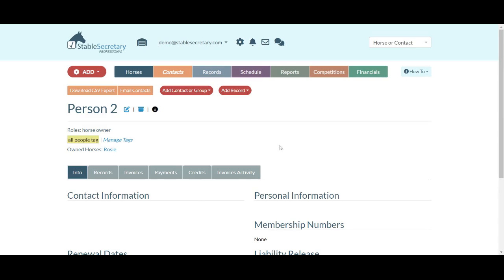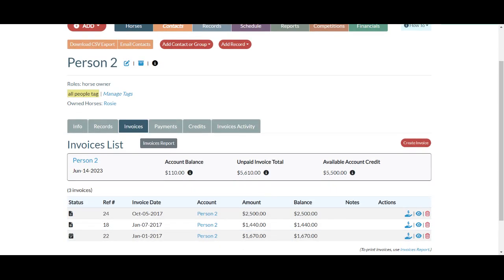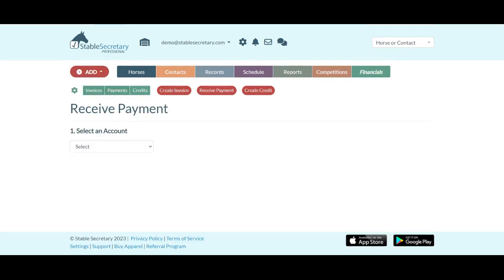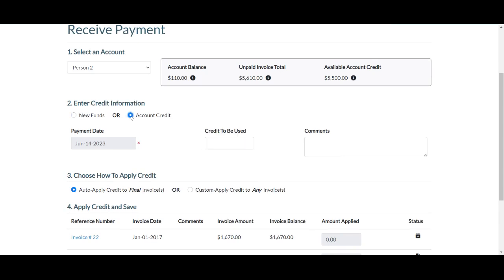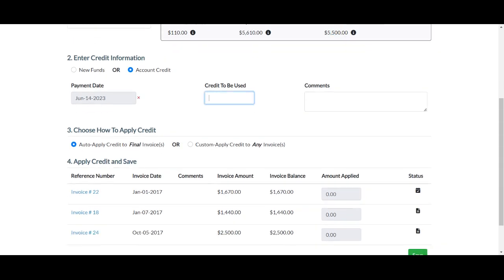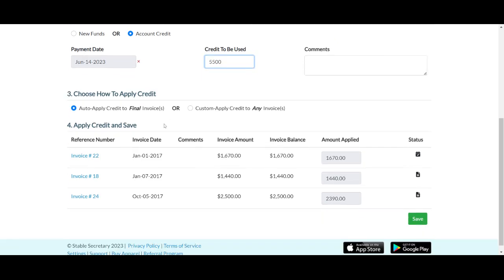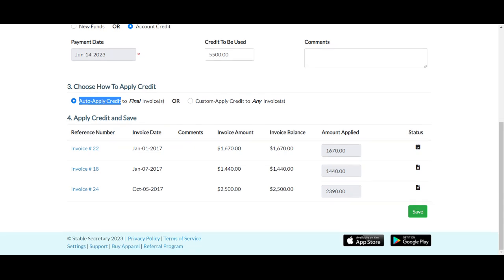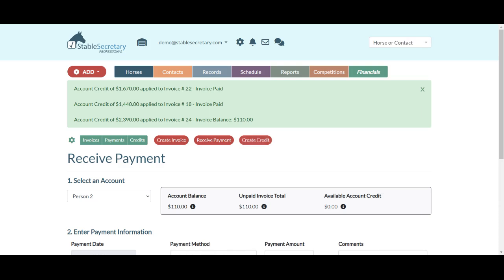Stable Secretary online: pay an invoice with account credits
Follow along as we show you how to use account credits to pay towards an invoice or overall account balance. Financial functions are available at the Professional subscription level. View our "online" playlist to explore all the features of the Stable Secretary online platform.